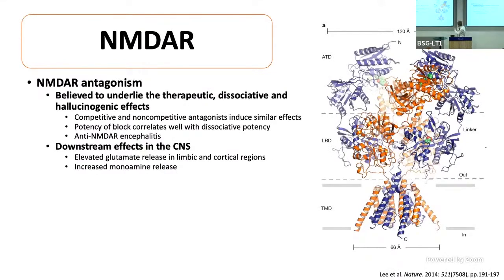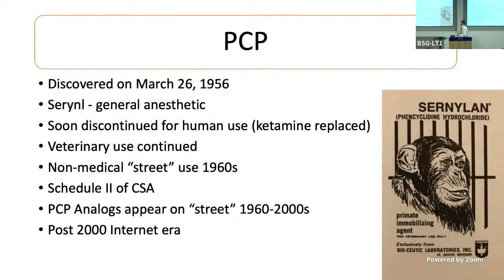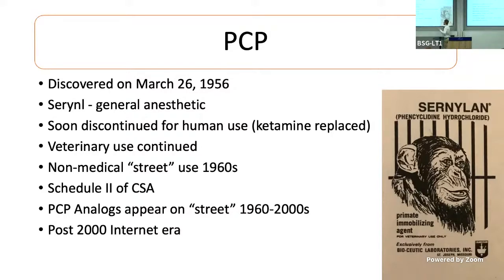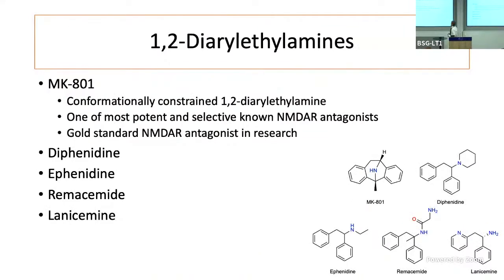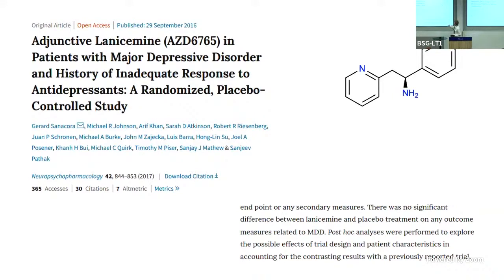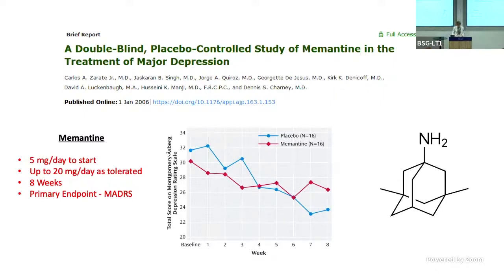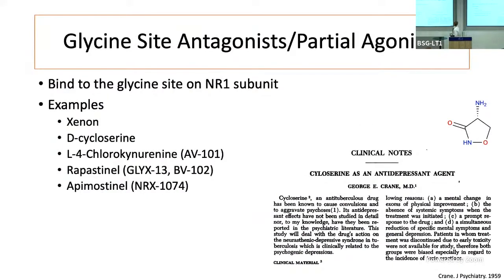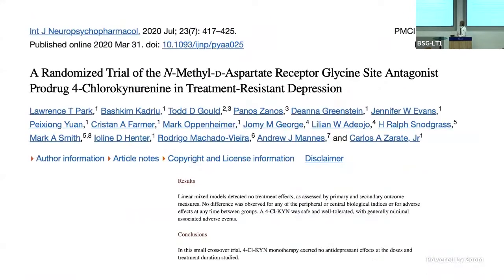Jason Wallach - Dissociatives: NMDA Receptor Antagonists Pharmacology and Structure Activity...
Dissociatives: NMDA Receptor Antagonists Pharmacology and Structure Activity Relationships